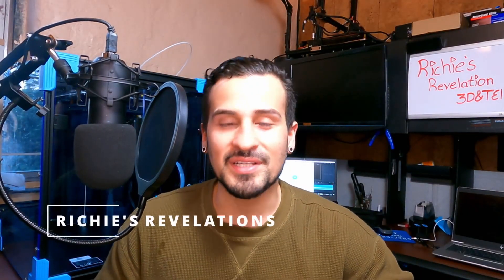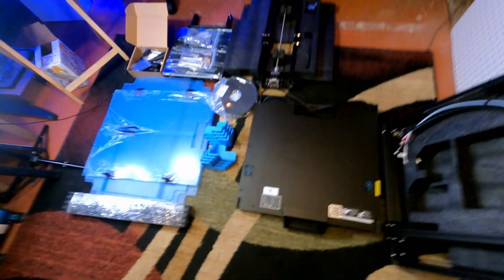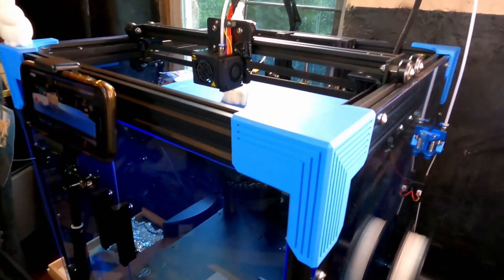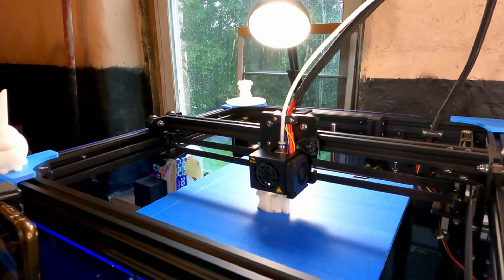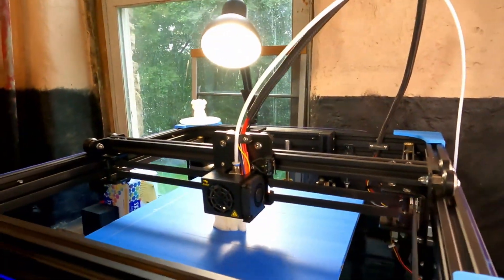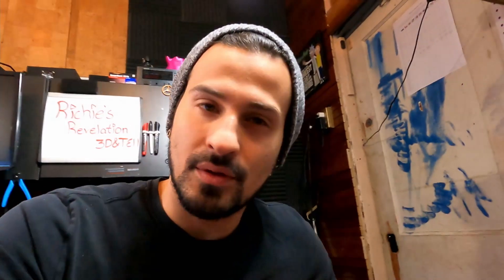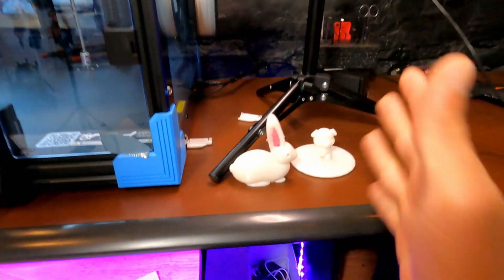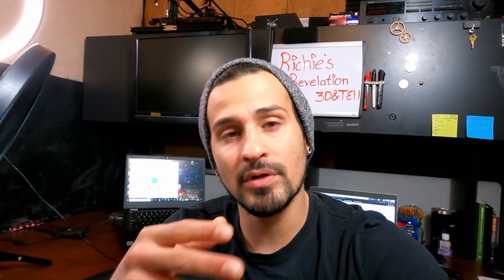Creality Ender-6 Unboxing and review - 300% Print Speed?!?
The unboxing, assembling, and Reviewing of the Creality ender-6 with 300% print speed. In this video, I will show how I assemble the ender-6—clips of the challenges I faced and how to overcome them. Also, so different prints being printed at 150, 200, and 300% print speed. Furthermore, what they don't say in the manual.
Amazon Basics USB 2.0 A-Male to Micro B Charger Cable, 6 feet, Black